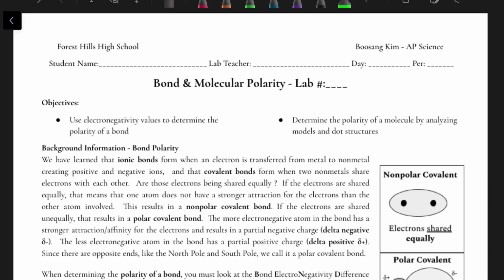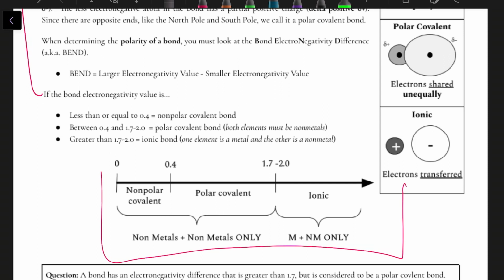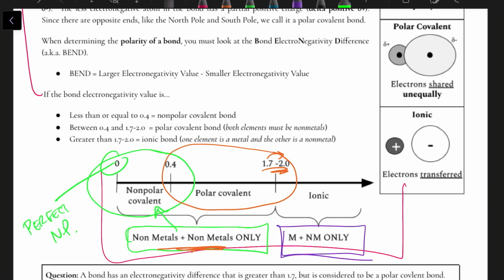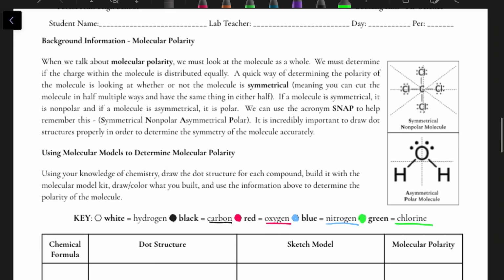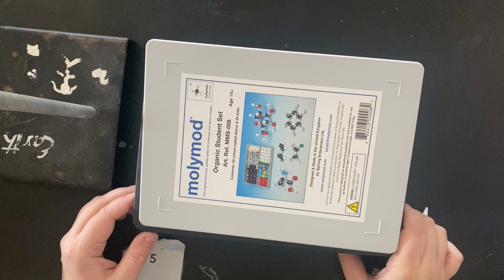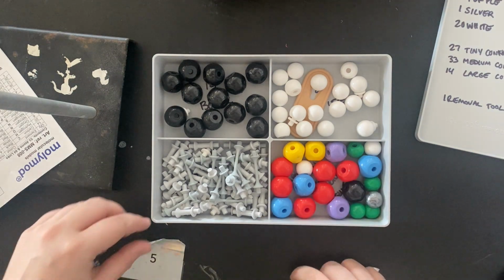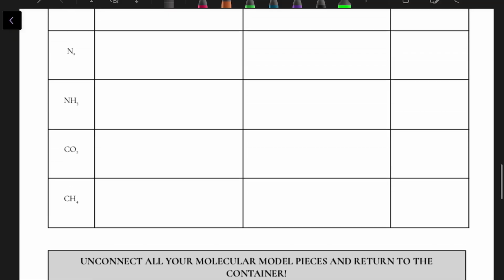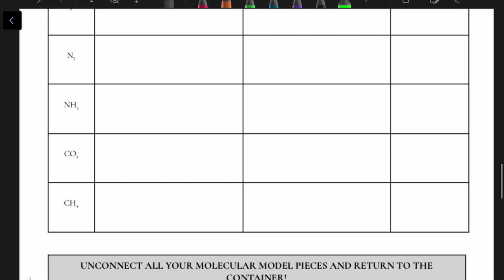Bond & Molecular Polarity 5 Min Lab Walkthrough